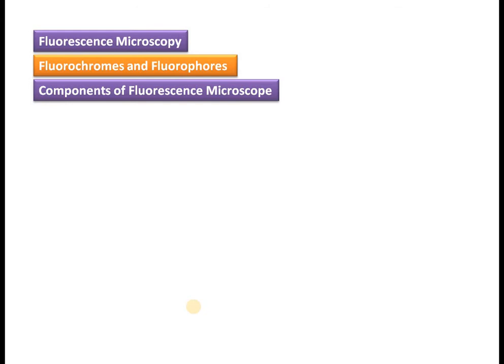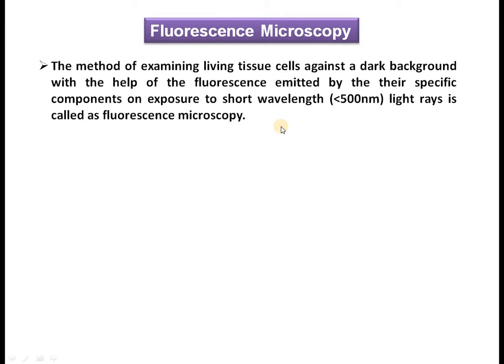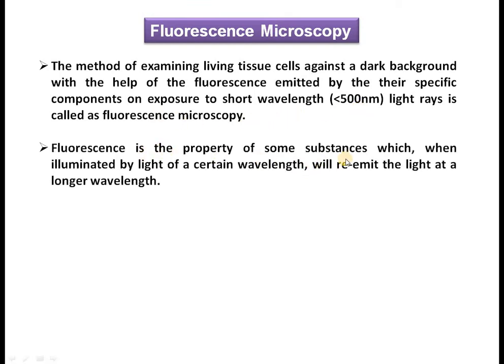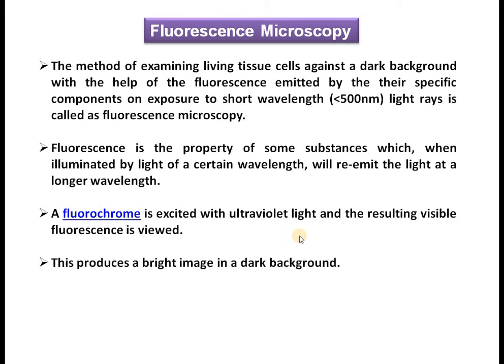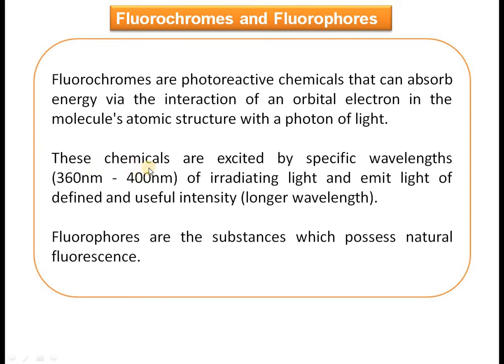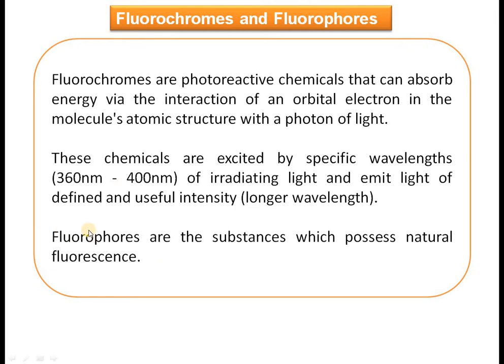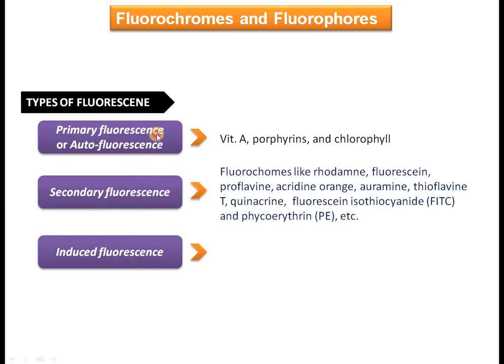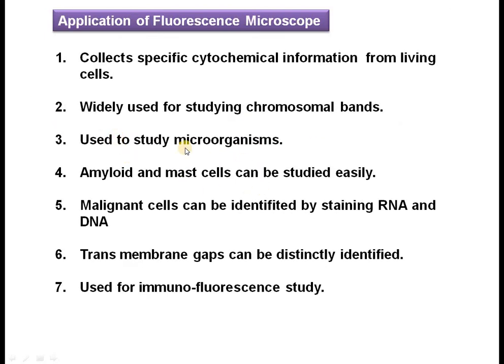Fluorescence Microscopy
Fluorescence Microscope its Principle and Application